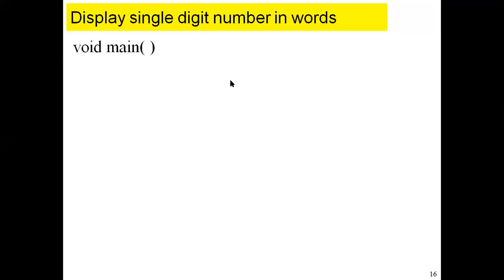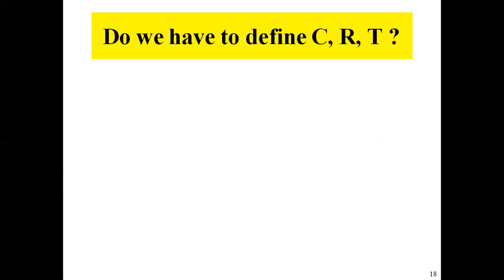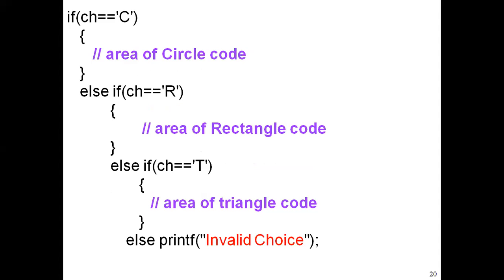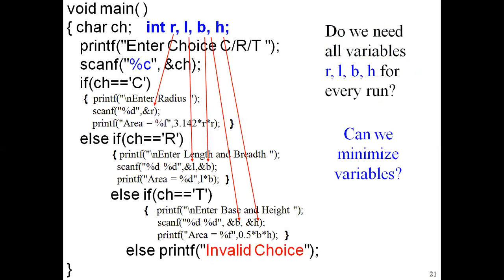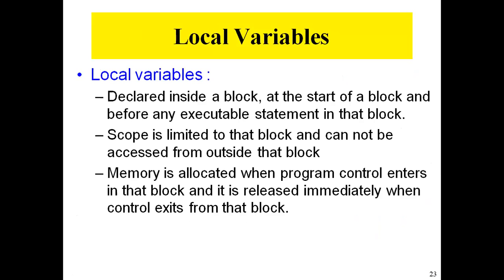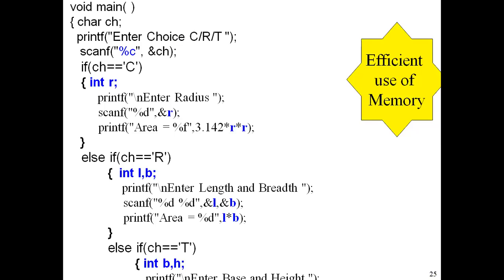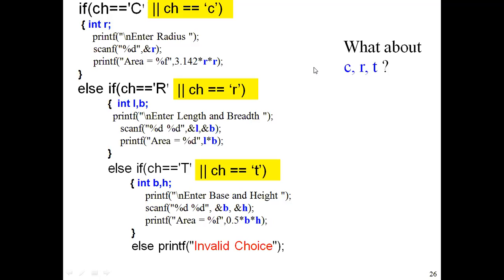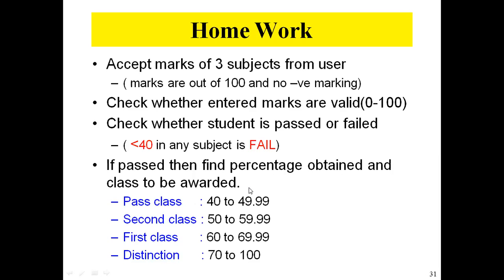C L#13 : nested if else Programs by Sunil Dhadwe